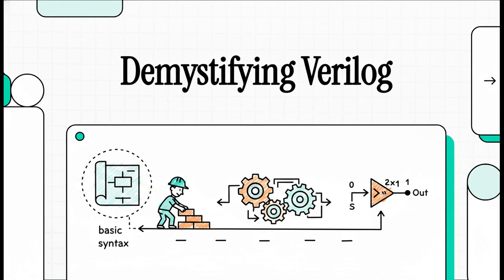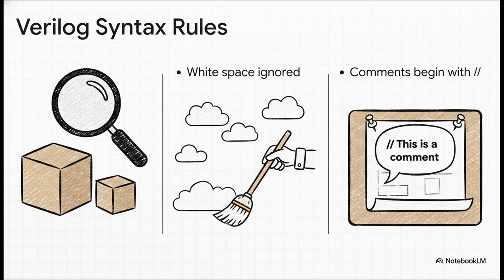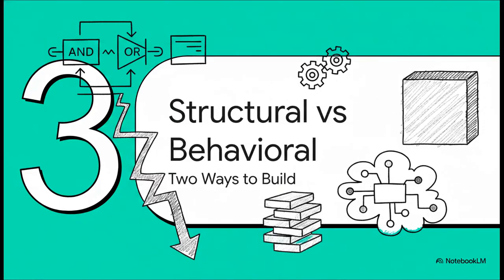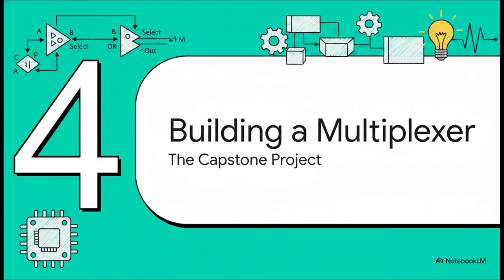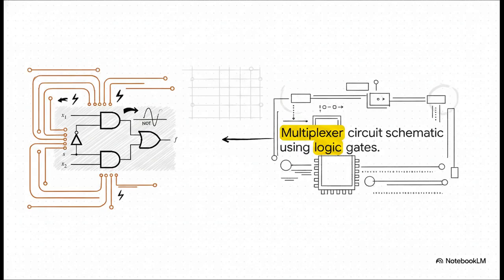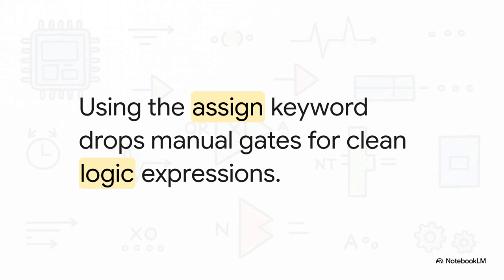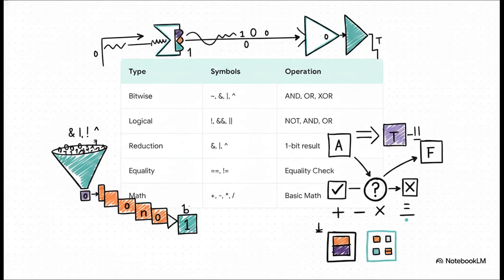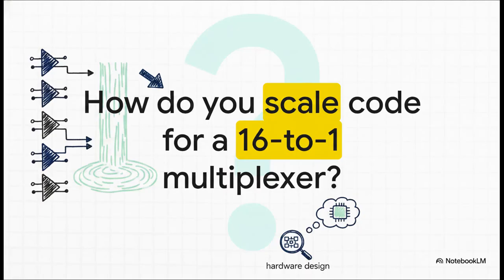BEE3053 Digital System & HDL - Lesson 2 - Intro to HDL